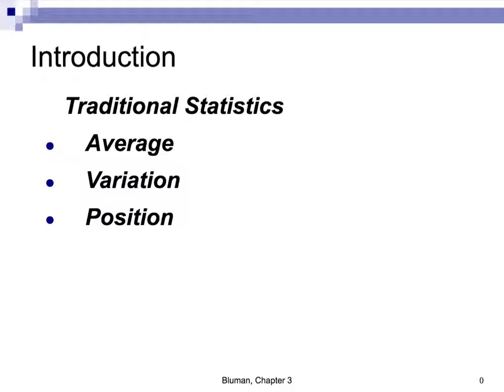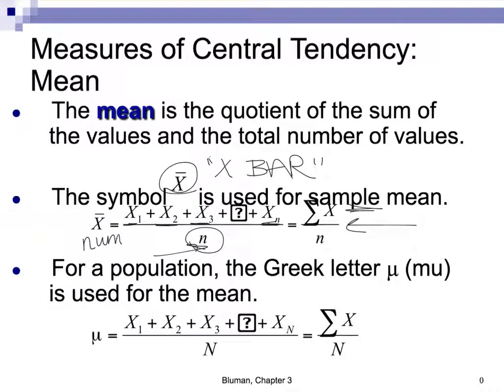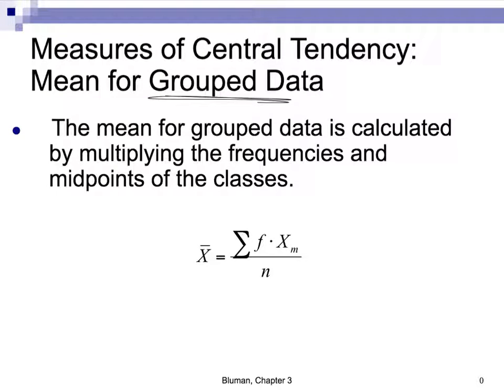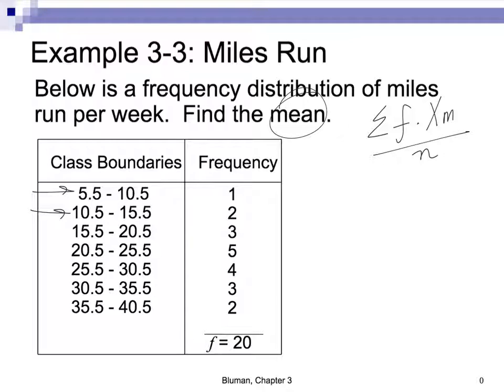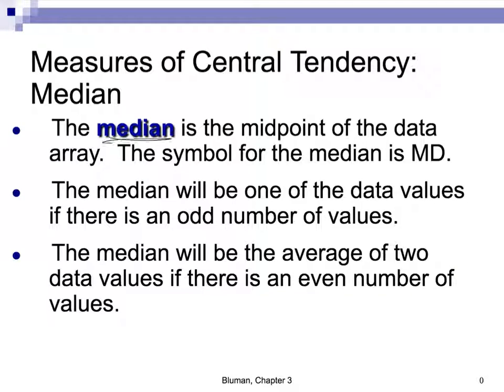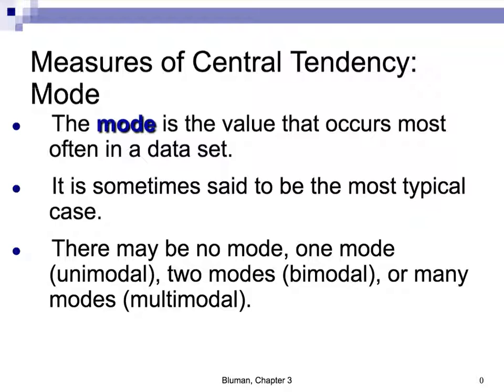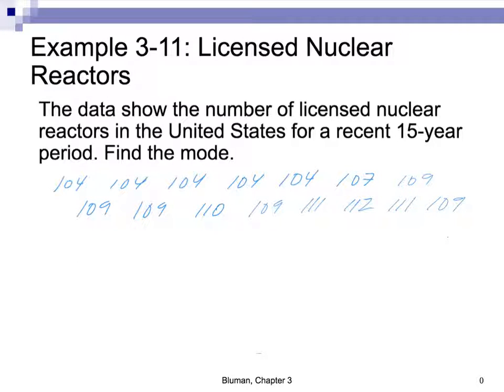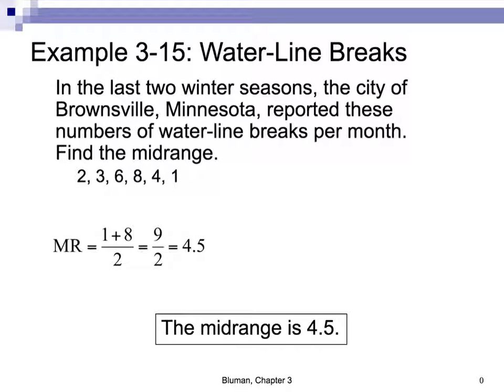Ch 3 Mean median mod midrange